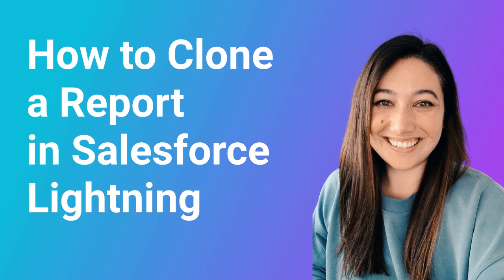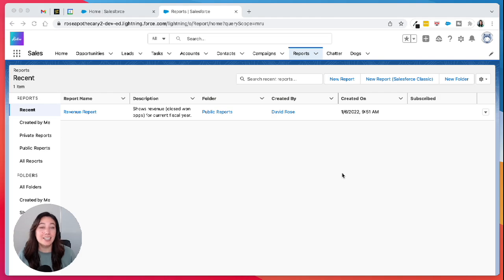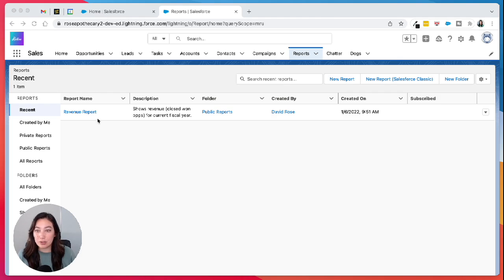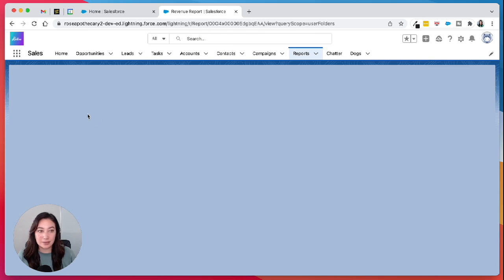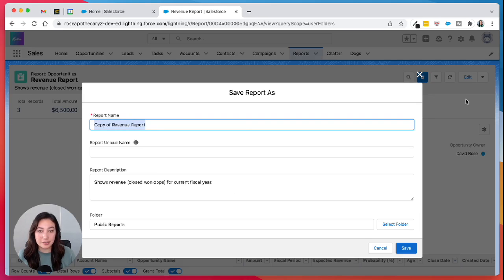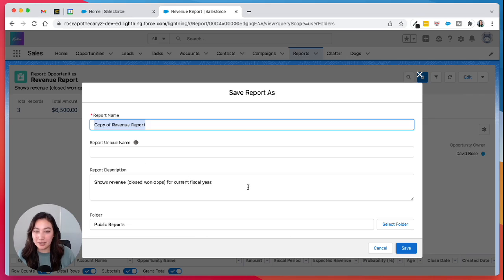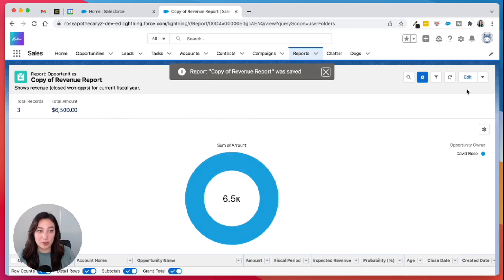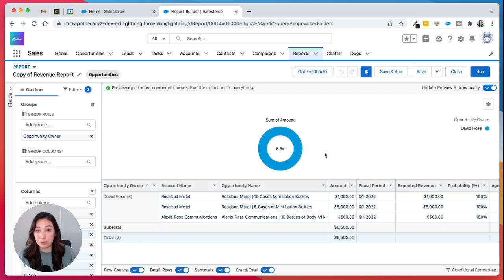How to Clone a Report in Salesforce Lightning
Learn how to clone a report in Salesforce Lightning in less than a minute!